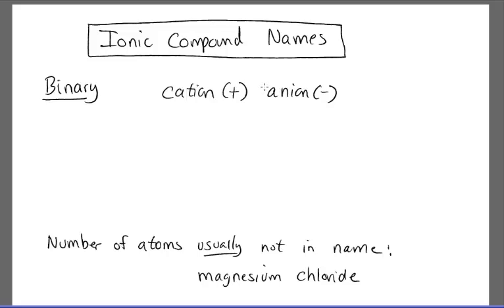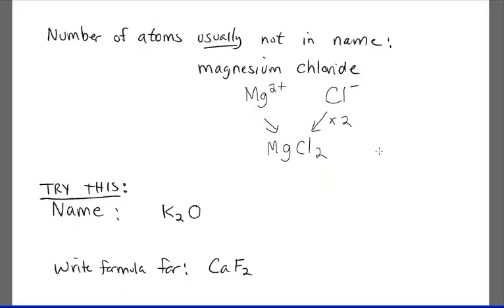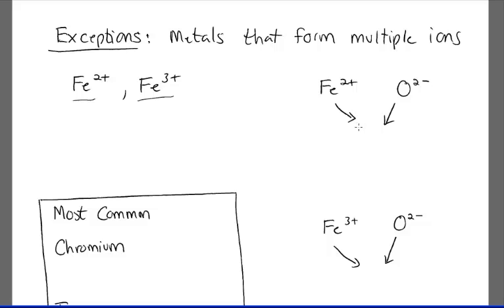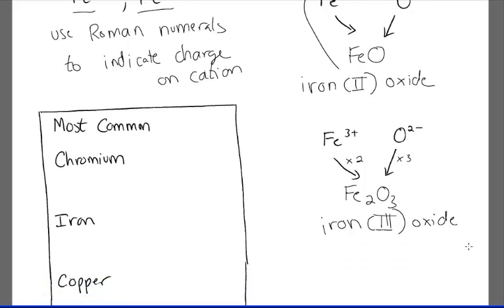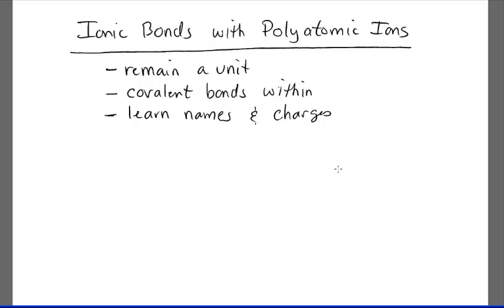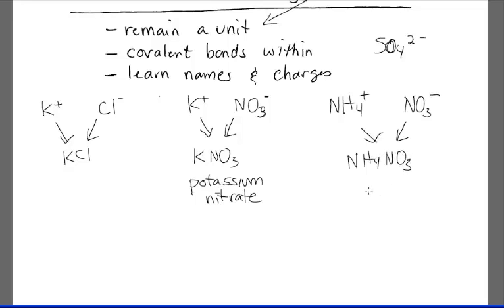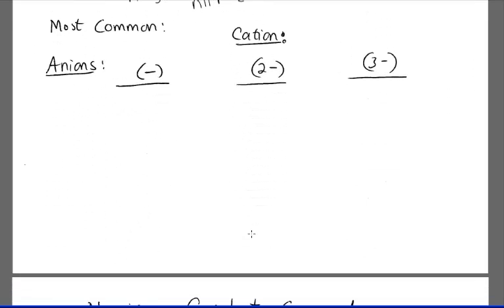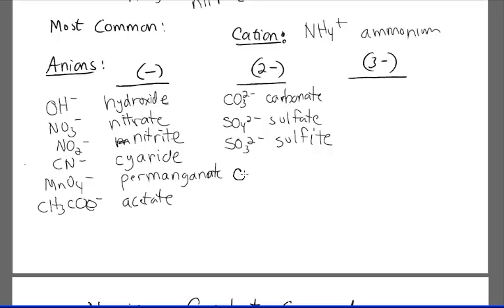Naming Ionic Compounds